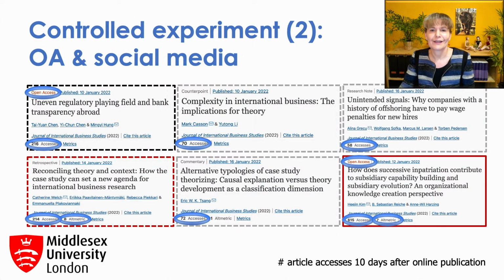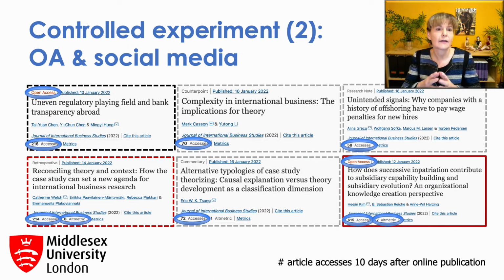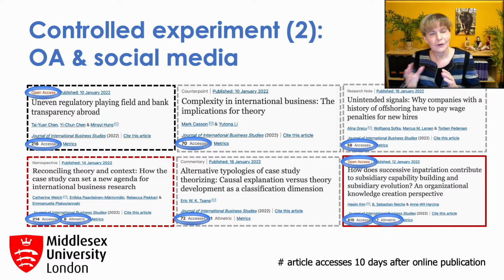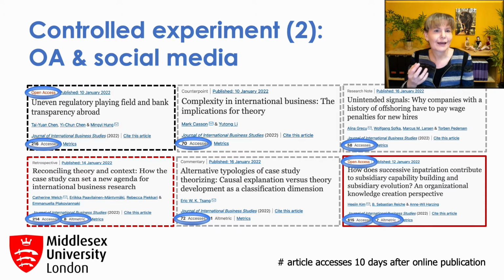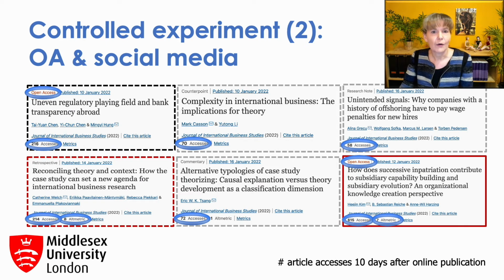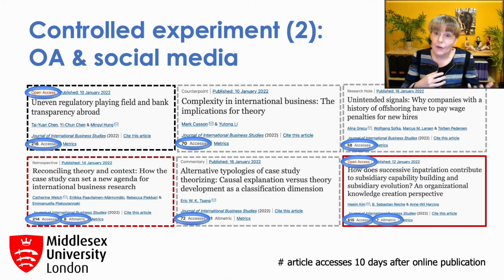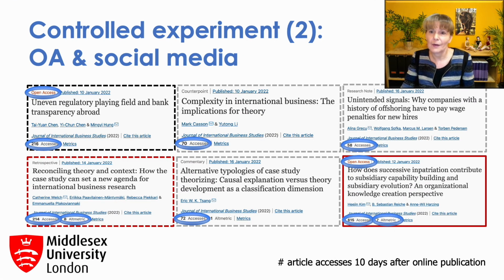Impact tips 4 - Social media and Open Access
Series of shorts with practical recommendations on how to start with social media and evidence that it facilitates research impact.